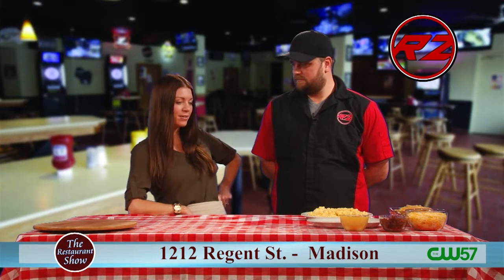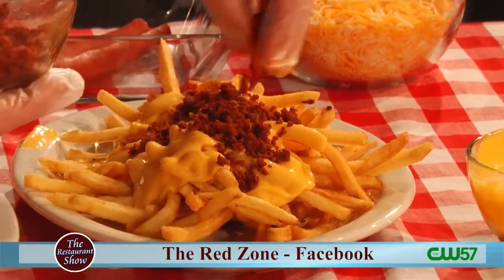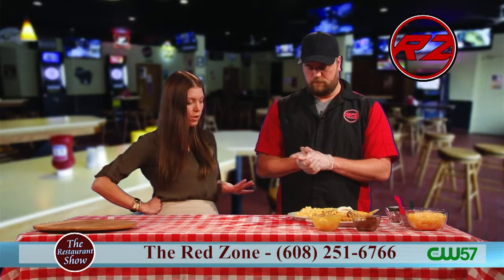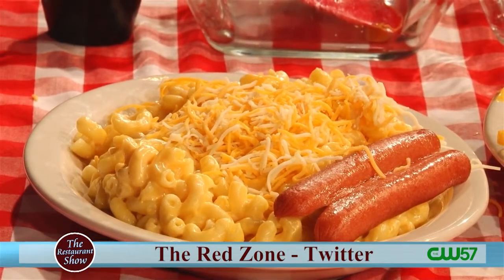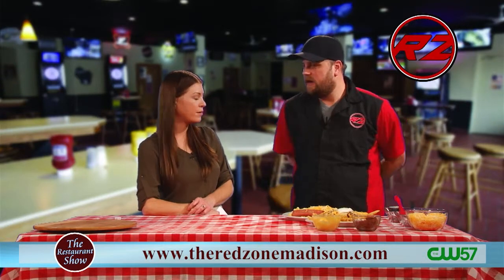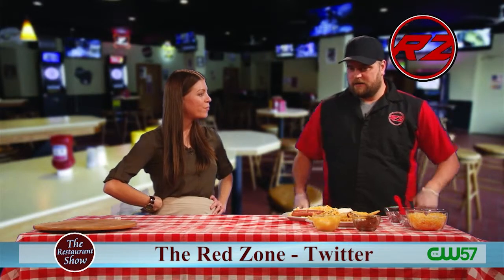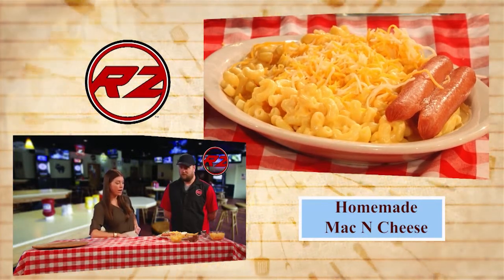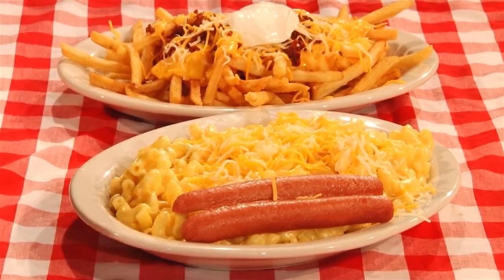The Restaurant Show | The Red Zone